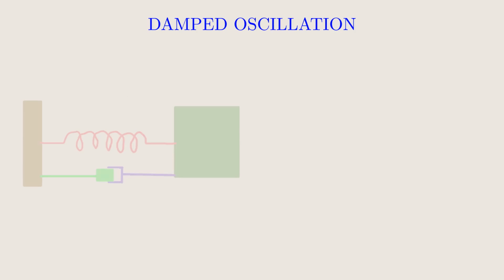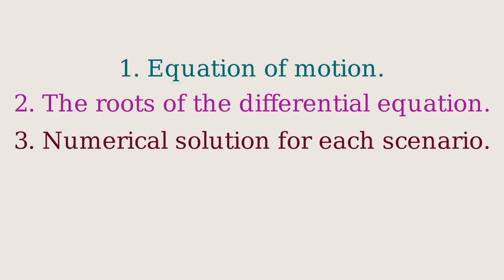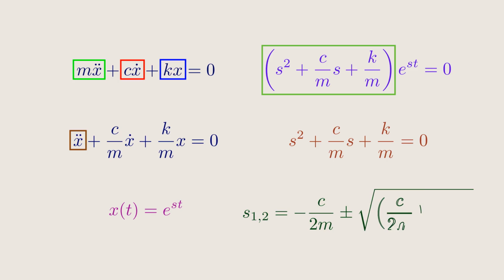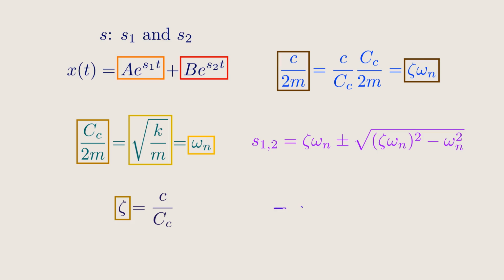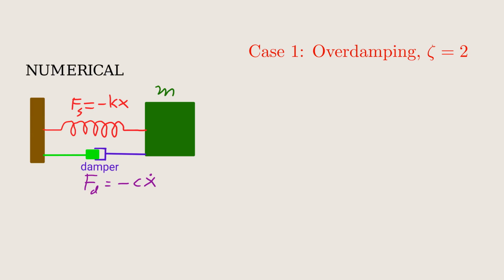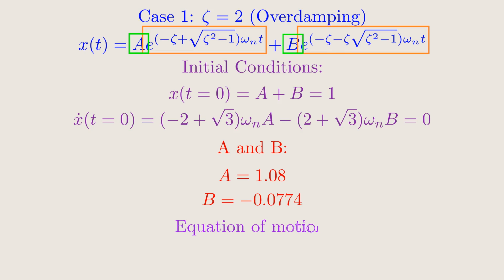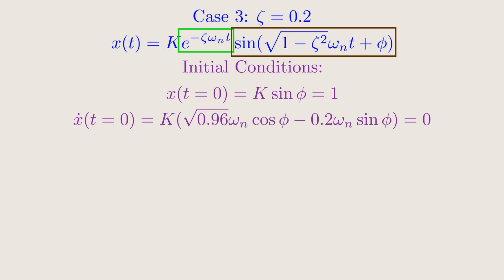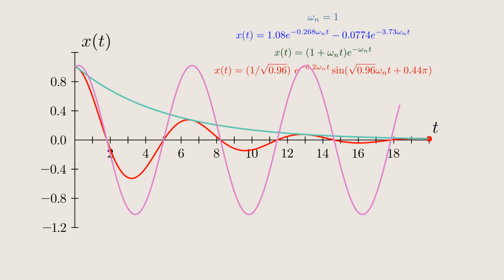Mass-Spring-Damper Easy Walkthrough, Step-by-Step.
A damped oscillator consists of a mass-spring system with viscous friction, i.e. the kind of friction whose magnitude depends on velocity.. The forces acting on the mass are the restoring force from the spring and the damping force. The calculation starts with ordinary differential equation (ODE), which is solved by using exponential trial function.  There are three possible scenarios, namely the overdamped oscillation, the critical damped oscillation, and the underdamped oscillation. Aside from explaining each of those three cases, this tutorial video also presents a position plot as a function of time.

Chapters:
00:00 - Introduction
00:34 - Contents
00:52 - Equation of Motion
01:44 - Simplification
02:20 - Possible Scenarios
02:53 - Numerical Values
03:23 - Overdamping
03:58 - Critical damping
04:14 - Underdamping
04:40 - Plot

References:
1. Introduction to Classical Mechanics: 1st edition, David Morin, Cambridge University Press, 2008.
2. Mechanical Vibrations: 2nd edition, William Tyrrel Thomson, Prentice-Hall, Inc, 1953.

Animation is made by using Manim library in Python.

Voiceover generated with Microsoft Azure Text-to-Speech.